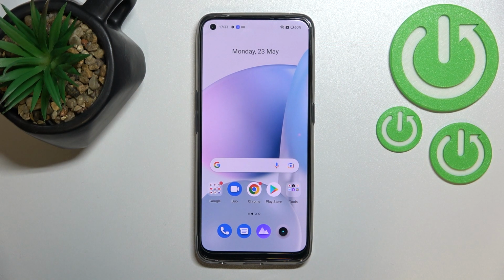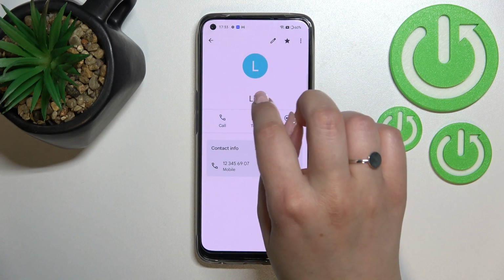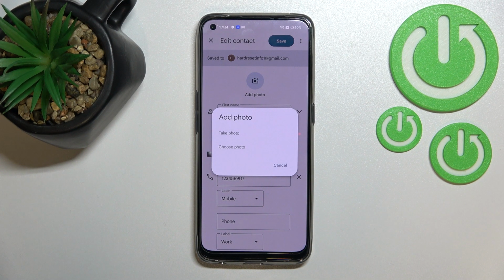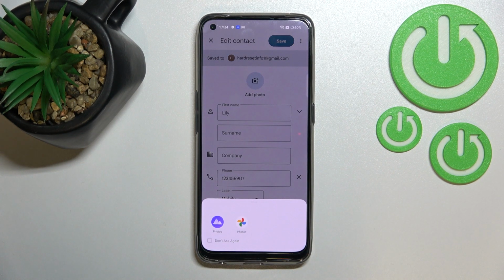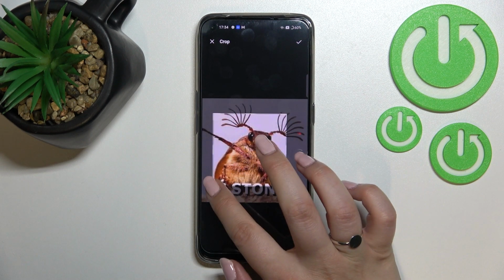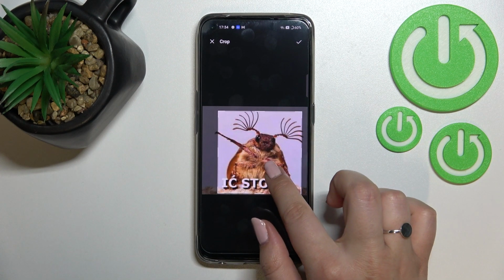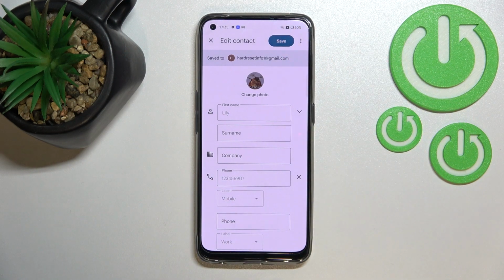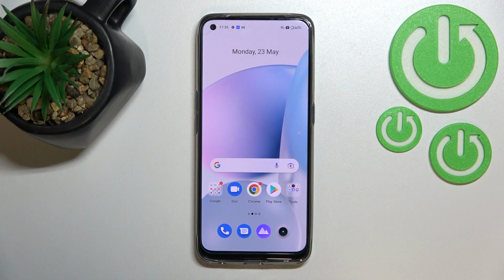How to Add Photo to a Contact on REALME 9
Learn more information about the REALME 9:
In this video, we are going to show how to add a photo to the contact on your REALME 9 device.

How to link a photo to the contact on REALME 9? How to bind the photo to the contact on REALME 9? How to edit contacts data on REALME 9?